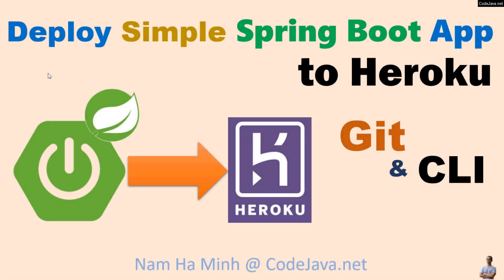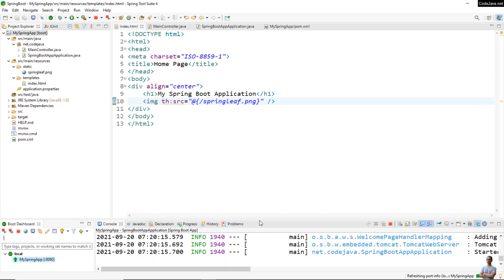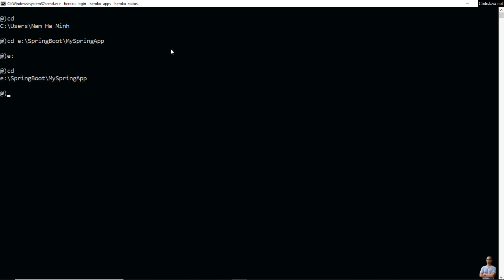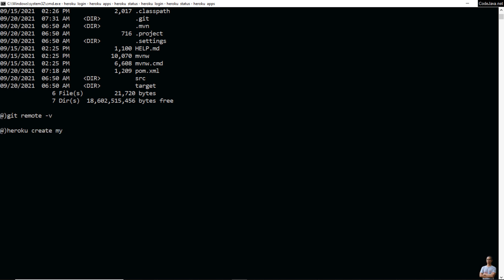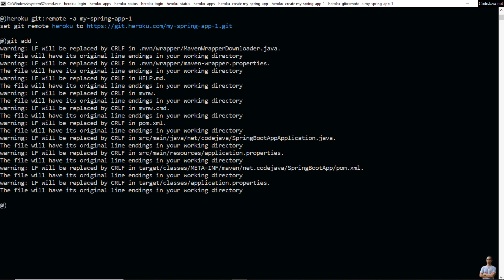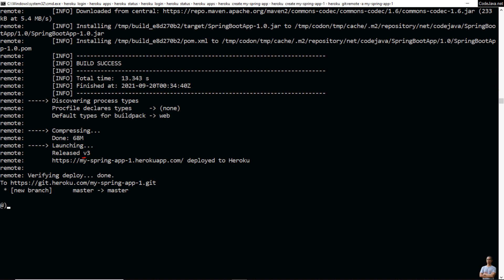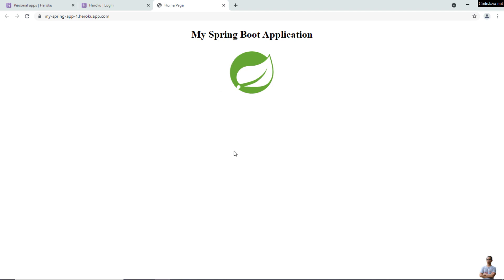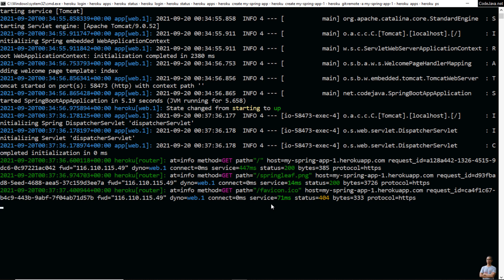Deploy Simple Spring Boot App to Heroku using Git and Heroku CLI Step by Step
In this video, I'd love to share with you guys, about How to deploy a simple Java web application based on Spring Boot to Heroku Cloud platform.

Deploy a simple Spring-based app without database, to help you get familiar with Heroku’s deployment process using Heroku CLI and Git commands.

To follow this video, you must have: a Heroku account (free); Heroku Command Line Interface (CLI) and Git software programs installed on your computer.

I also explain the main steps of deployment, and summary all the commands you need to use.